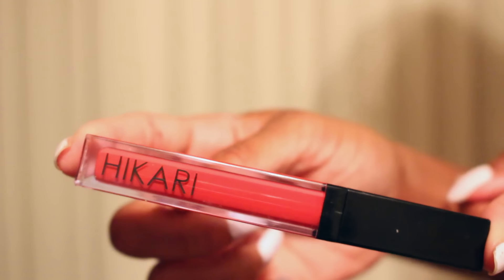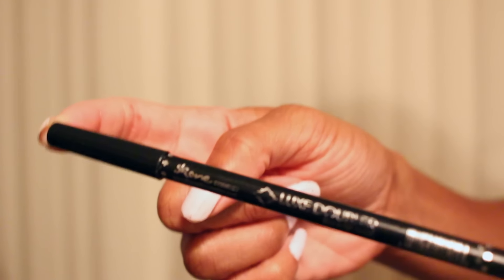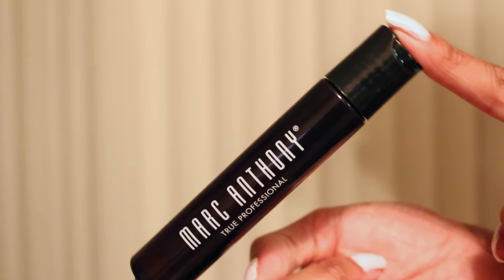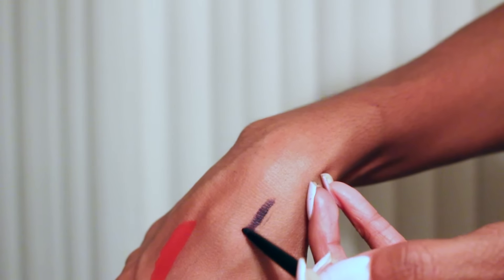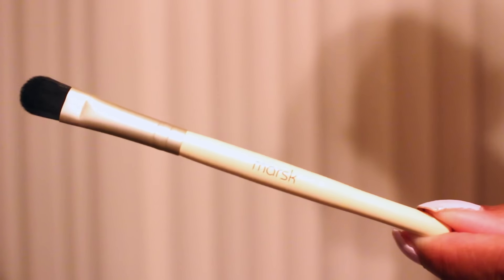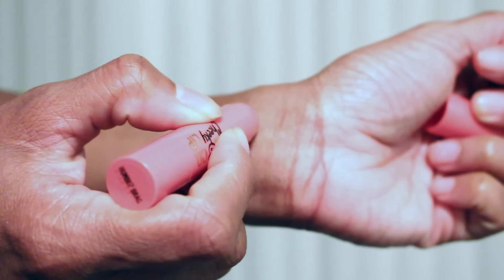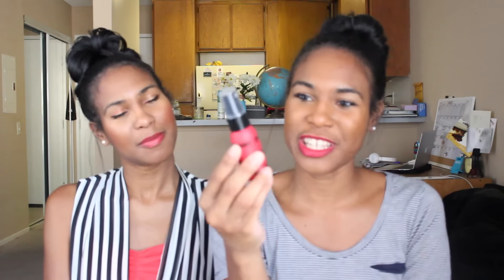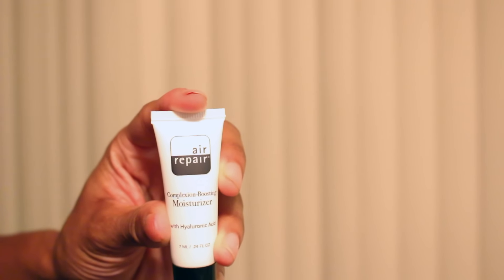Birchbox & Ipsy Unboxing Battle| August 2015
Birchbox won the previous round! This one seemed like a close one and tough to choose..Let us know which one won!

♡Products Mentioned
Ipsy
-Hikari Lip gloss ( Salsa)
-Luxe Doubler Eye and Lip pencil
-Marc Anthony True Professional Nourishing Argan Oil
-Dimitri James SKINN waterproof eyeliner (Navy Seal)
-Marsk Lid Brush

BirchBox
- Dr. Brandt Microdermabrasion Skin Exfoliant
- LAQA & Co. Cheeky Lip
- Beauty Protector ( Protect and Detangle) Leave-In Conditioner
- Rusk Volumizing Mousse
- Air Repair Complexion-Boosting Moisturizer